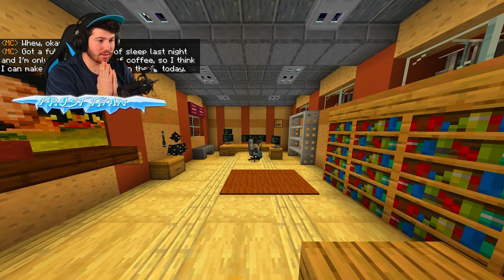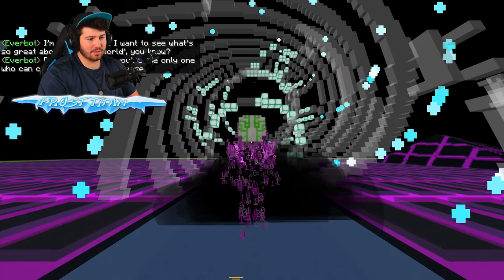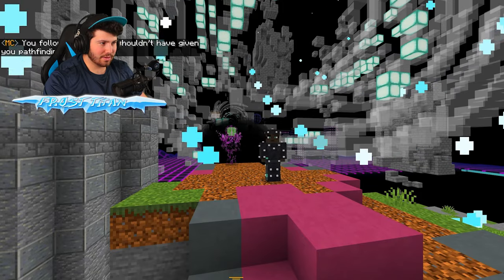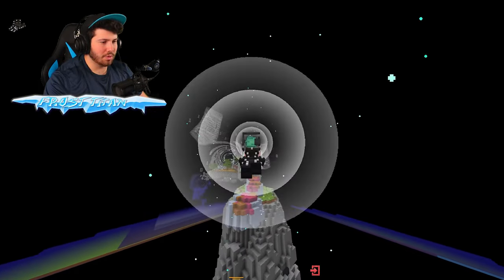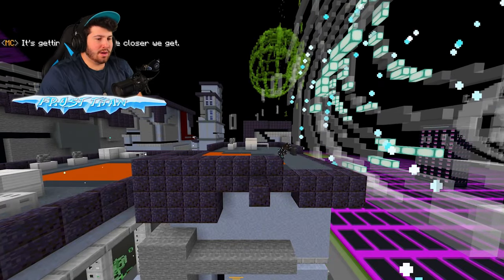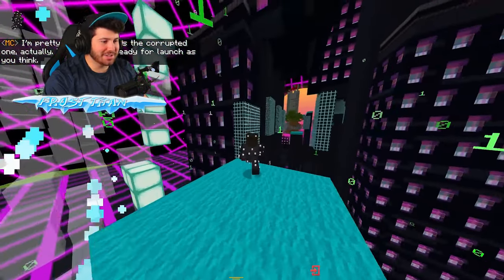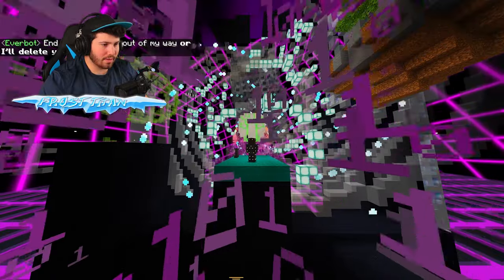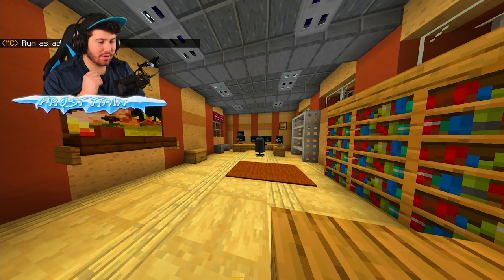THIS PARKOUR MAP HAD ME SPEECHLESS! | (Minecraft Parkour Map)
In Todays video I take a look at what has to be the BEST parkour story map I have ever seen, with mechanics like Wallrunning & Front flips its truly pushes Minecraft parkopuir to the next Level, No pun Intended...